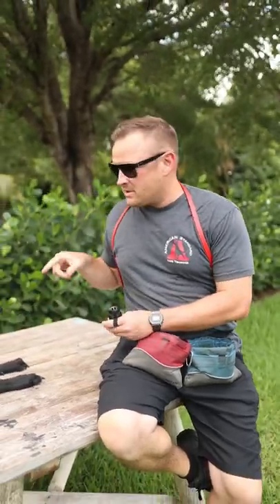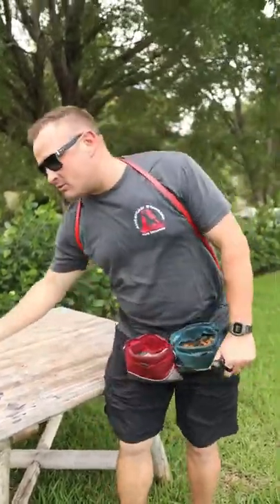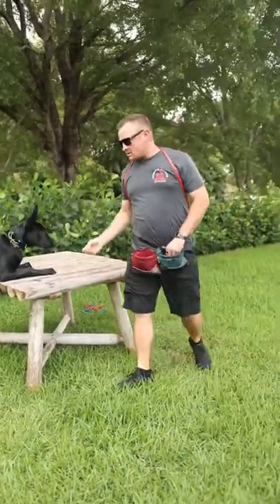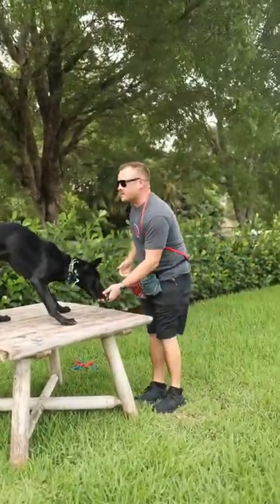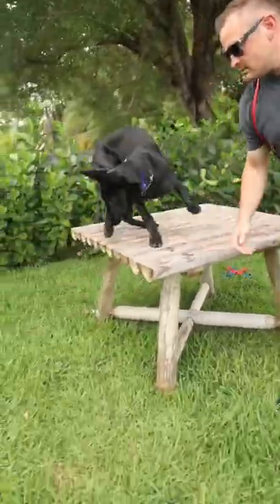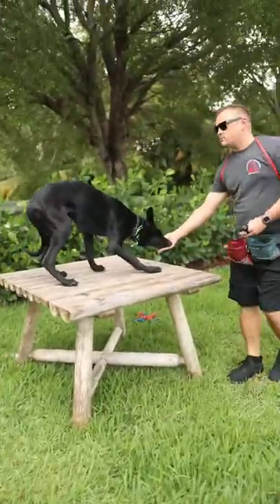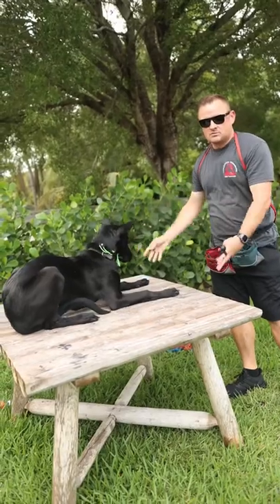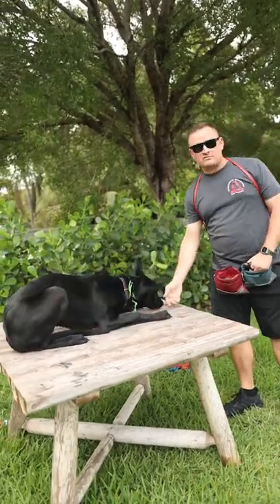Teaching Puppy Malinois to jump on table part 1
✅ Dog Training Equipment:

Dog Training Equipment: